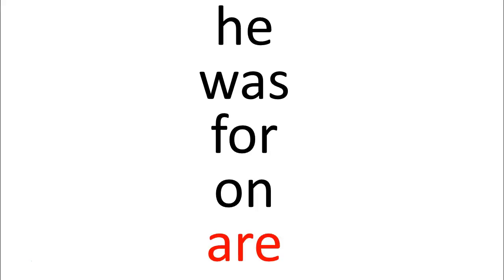Sight Words List 3